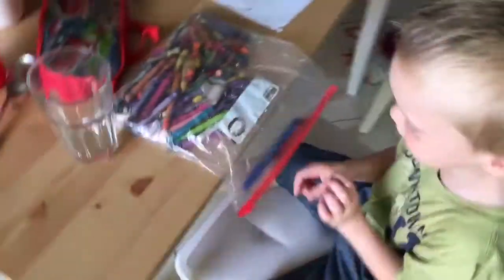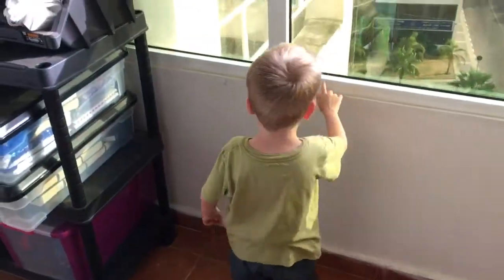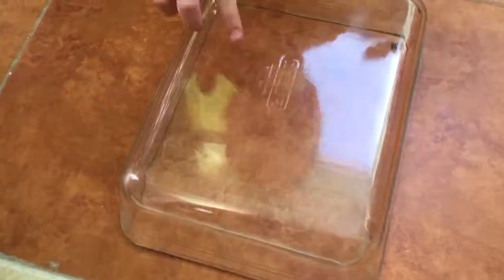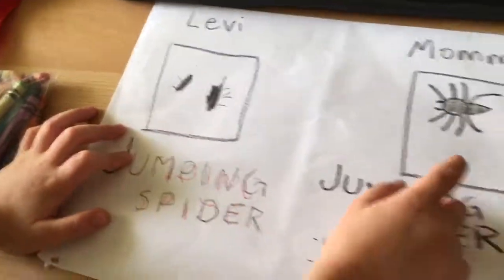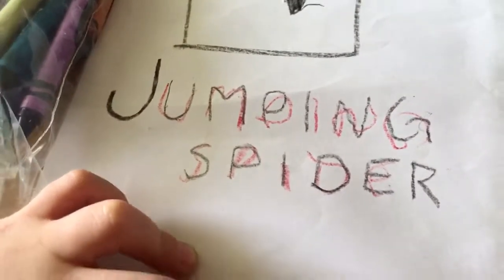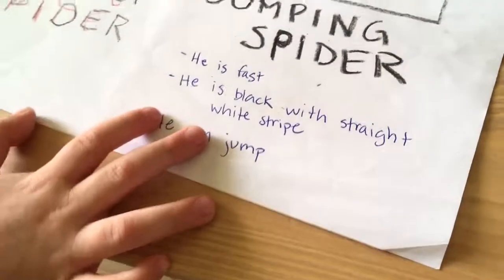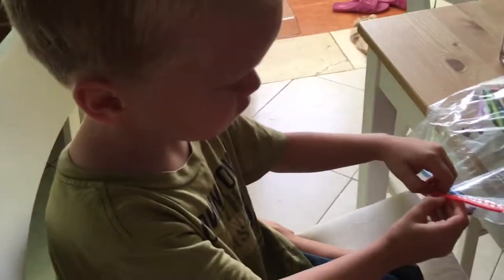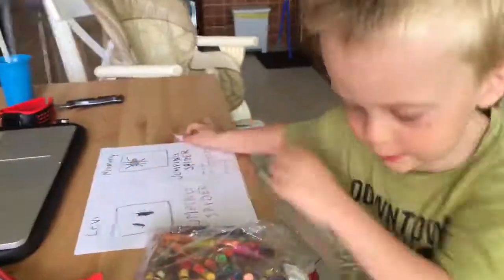Levi's Spider Observations